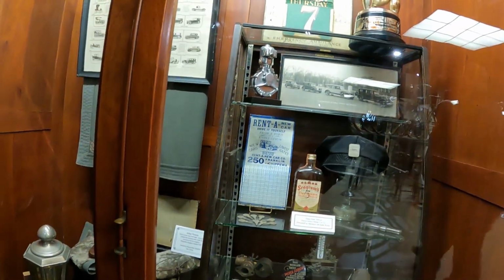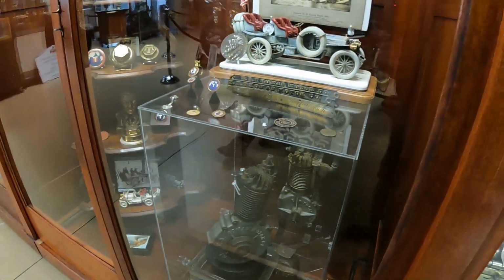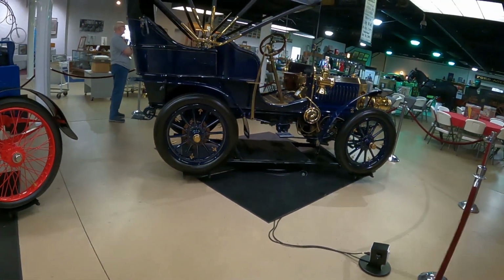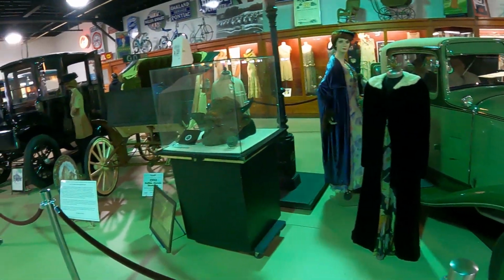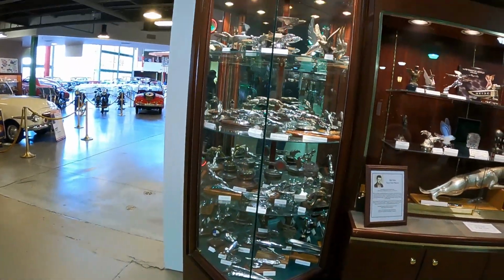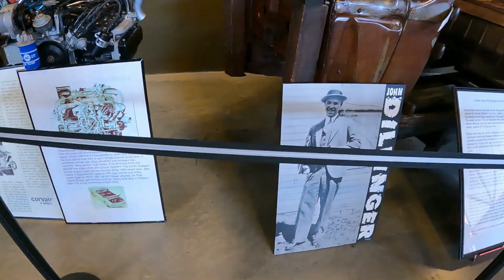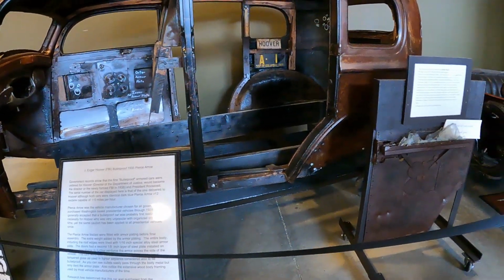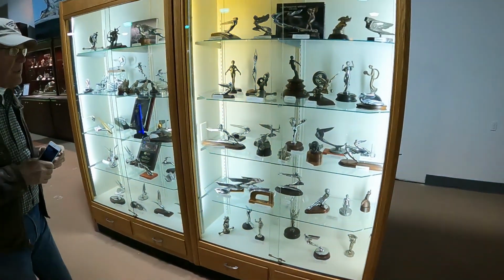Touring the Buffalo Transportation Pierce-Arrow Museum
This time at the Quick Speed Shop I'm going to show you one of the car enthusiast must see destinations in Buffalo, NY.  The Buffalo Transportation Pierce-Arrow Museum is a great collection of Western New York transportation related items, cars, carriages, advertising, Pierce-Arrow cars, and the crowning jewel, a Frank Lloyd Wright designed art deco gas station.  This was a guided tour by the owner, Jim Sandoro.

The Buffalo Transportation Pierce-Arrow Museum